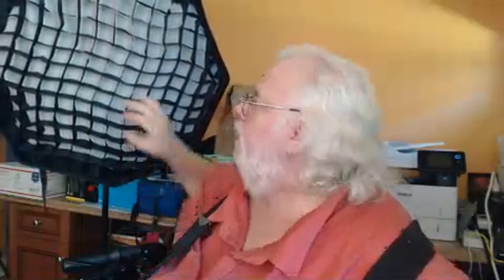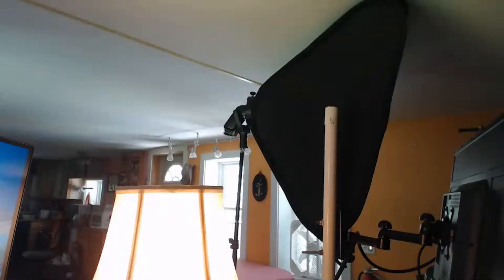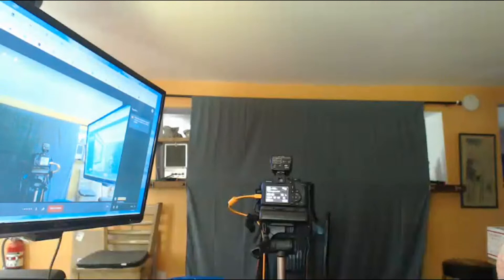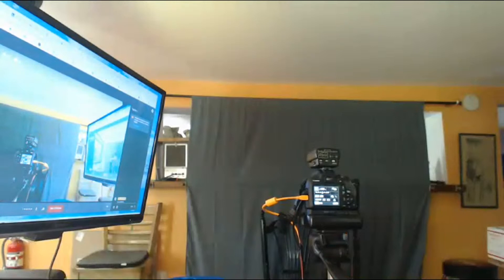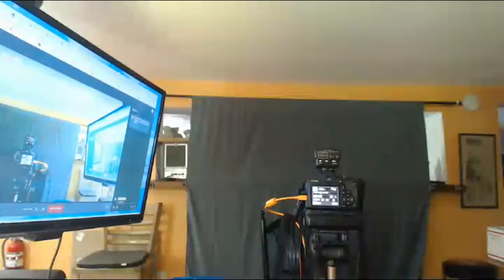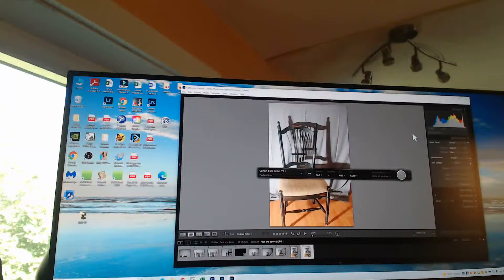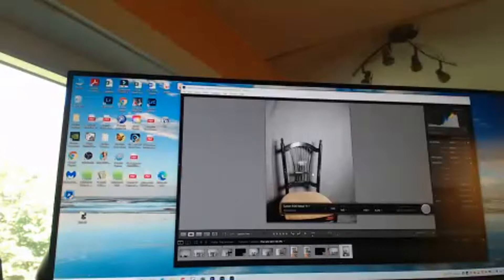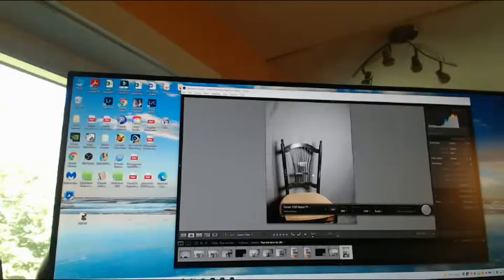Portrait setup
my setup for shooting a  client in my home studio